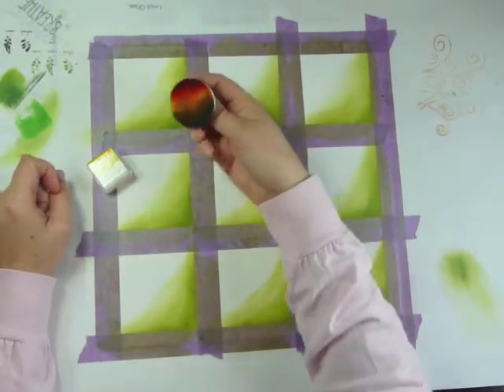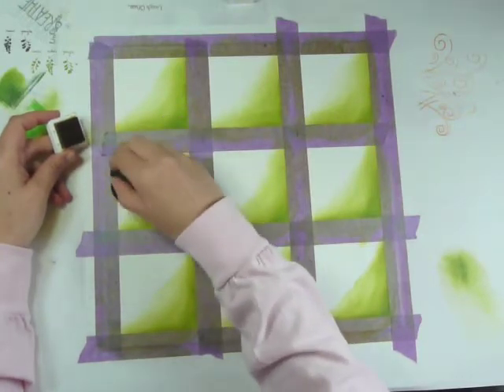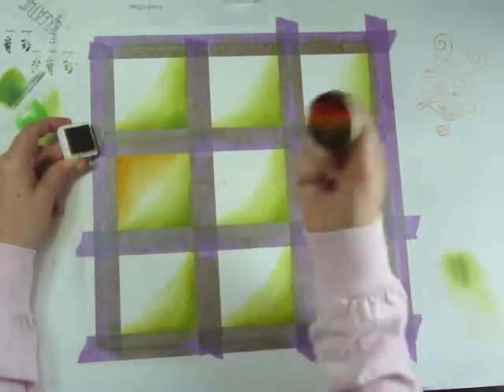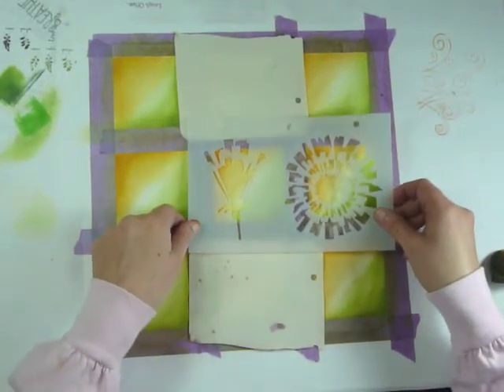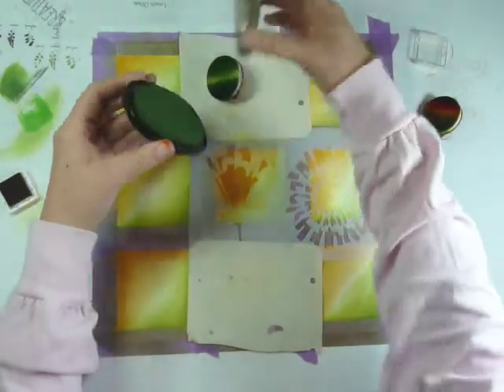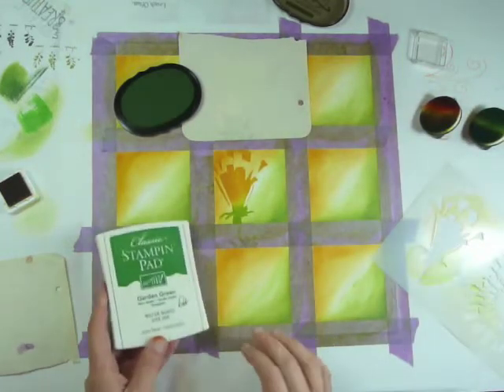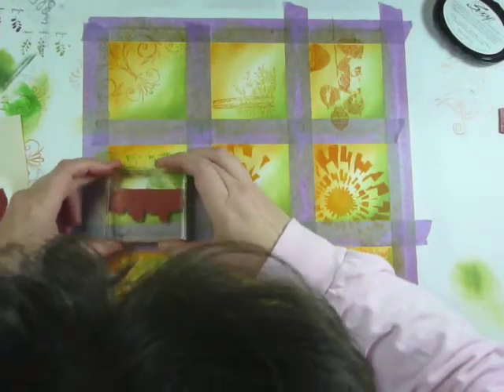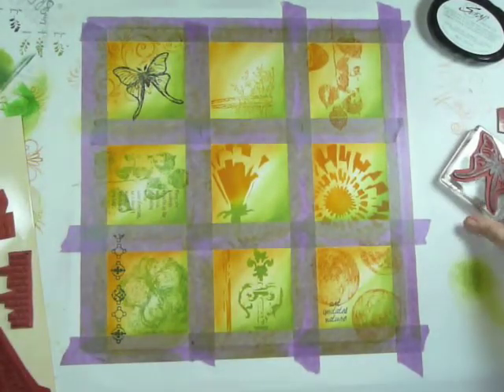Artistic panels for cards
Use ink, stencils, glimmer mists, and stamps to create one-of-a-kind panels for paper crafts such as cards or books.